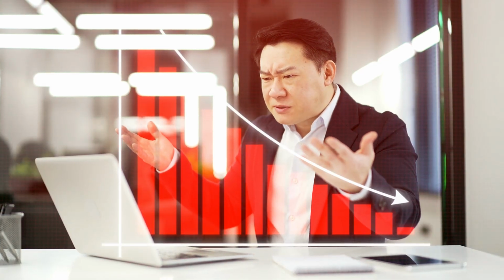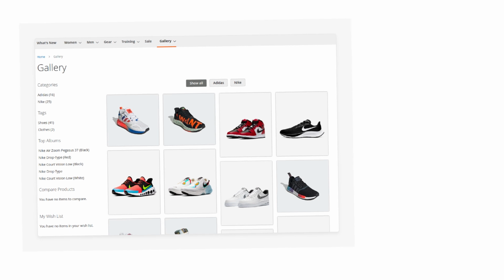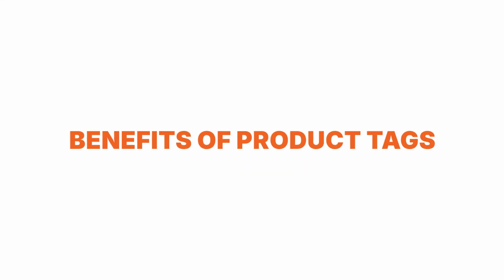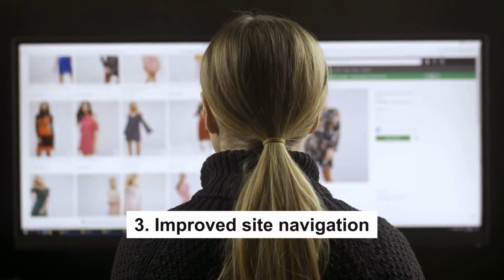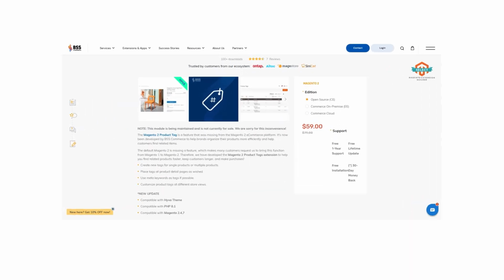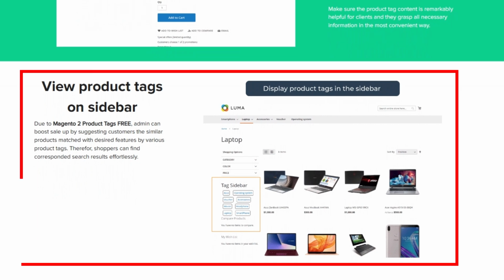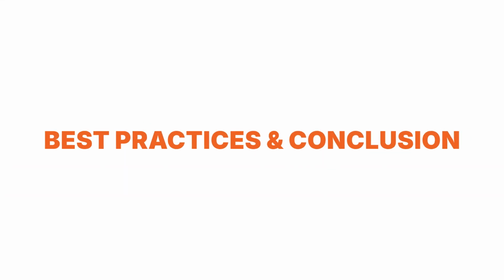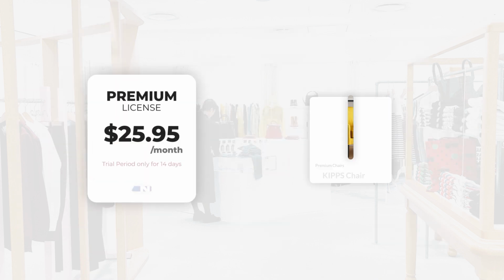Boost Sales Instantly with Magento Product Tags (Secret Weapon!)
If your Magento store is missing this one feature, you’re leaving money on the table.

In this video, discover the power of Product Tags in Magento — the underrated tool that can supercharge product discovery, improve SEO, and boost your revenue.

Here’s what you’ll learn in under 5 minutes:
🚀 What product tags are & how they work
🔍 How they improve search and navigation
📈 How to use them to increase sales
🧩 Top 3 Magento 2 product tag extensions
✅ Expert best practices for tagging the right way

Stop relying on clunky categories and outdated navigation. Let product tags do the heavy lifting and turn window shoppers into buyers.

👉 Watch now and start boosting conversions instantly.

We are a Managed Magento Hosting provider with 15+ years of experience. Our high-performance Single and Multi-Server solutions on AWS come with 24/7 support and fully managed migration for optimized resource efficiency.

Timestamps:
00:00 Intro
00:14 WHAT ARE PRODUCT TAGS?
01:13 BENEFITS OF PRODUCT TAGS
02:24 PRODUCT TAG EXTENSIONS FOR MAGENTO 2
03:50 BEST PRACTICES & CONCLUSION AI disclosure: This video contains AI-generated content, including synthetic visuals, voice-over and on-screen text.